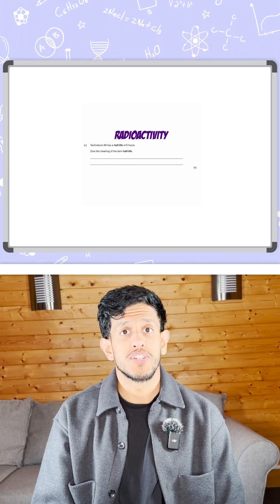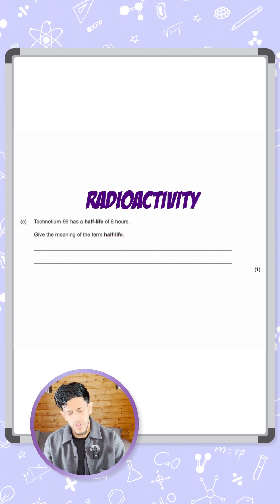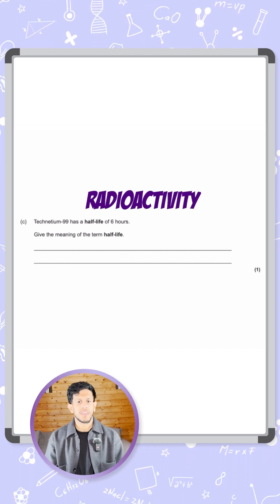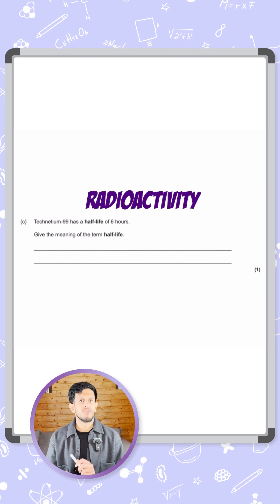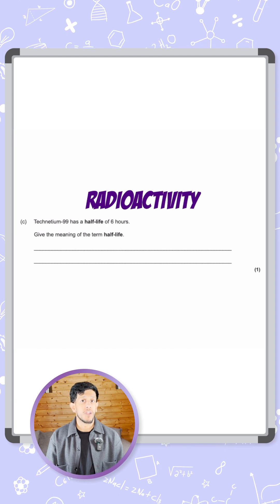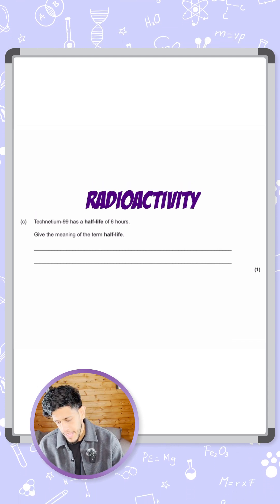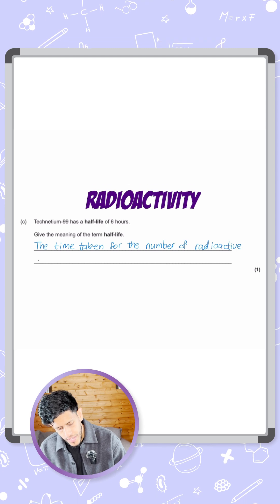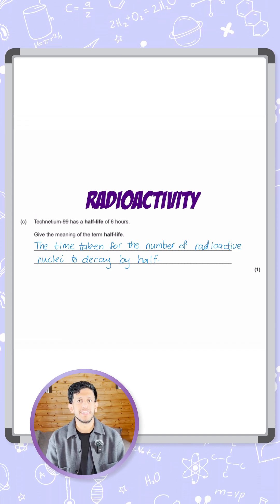GCSE Physics: Exam Question | Half-Life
Technetium-99 has a half-life of 6 hours.

💬 What does "half-life" mean?